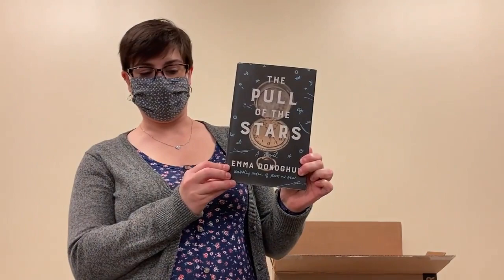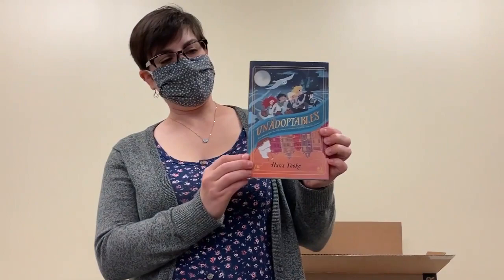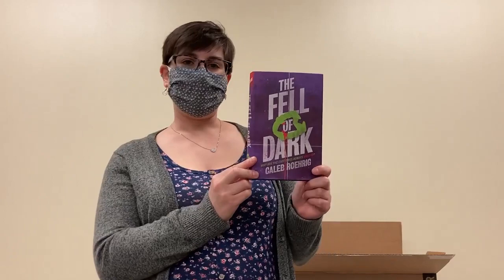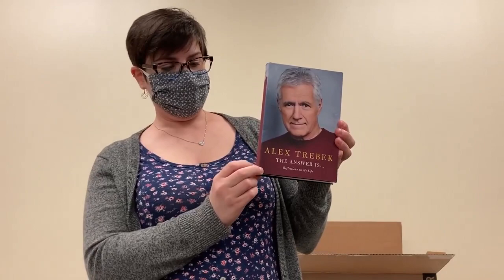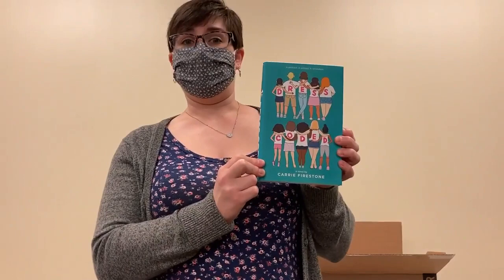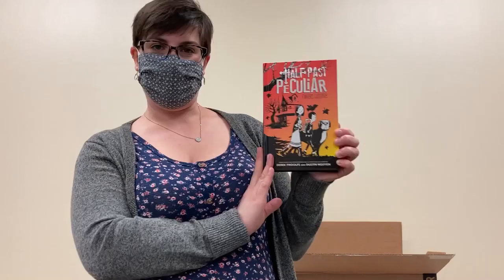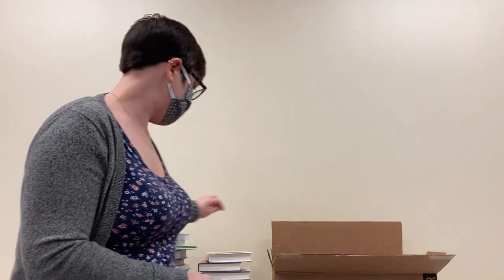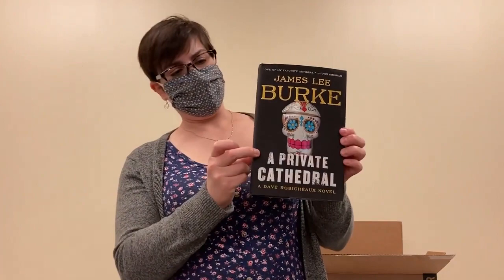Amanda Gets Excited About Books! Video #2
Our Assistant Director, Amanda, gets very excited when new boxes of books come into the library, and now she's sharing that excitement with you. Join Amanda as she opens and shows off a box of brand new books.

See a full list of the titles in this box and place holds on them in our catalog